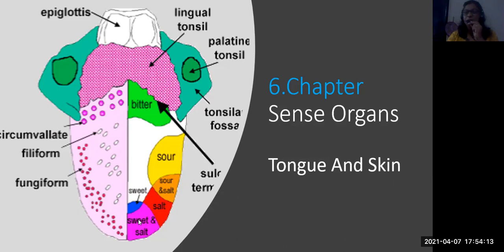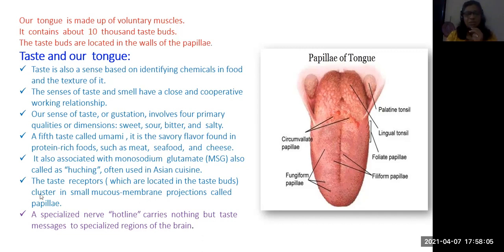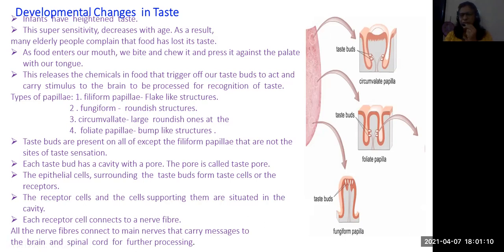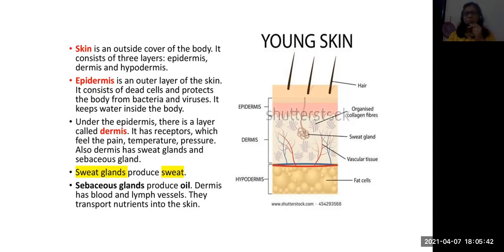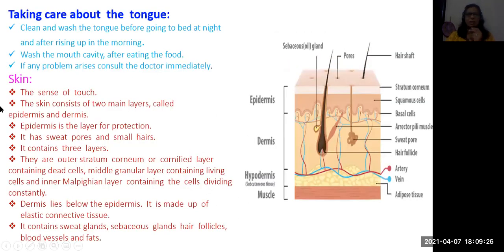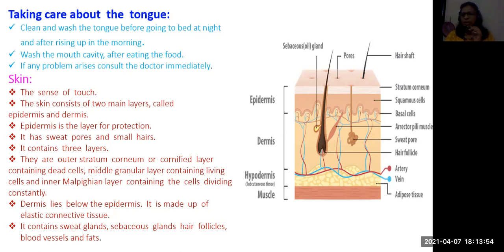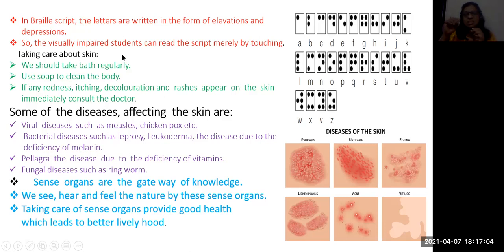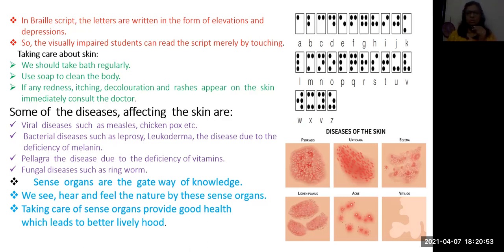cl 9 6 Ch Sensory organs V L 8 skin